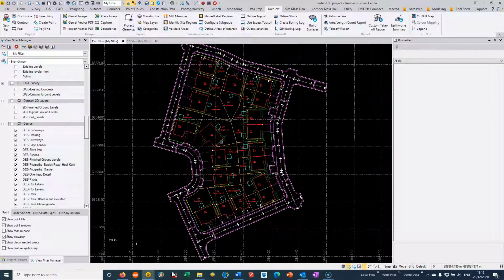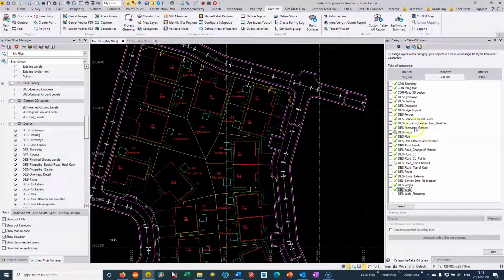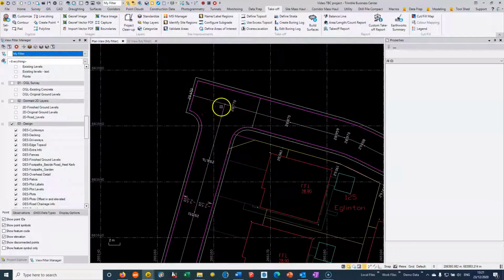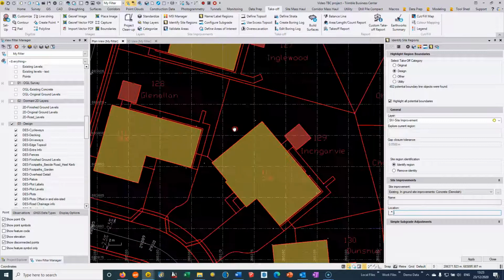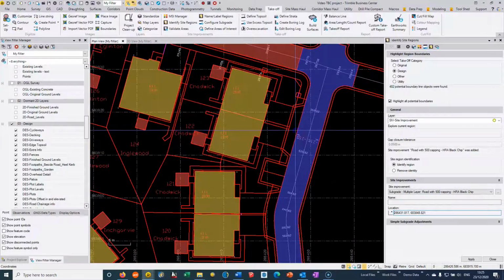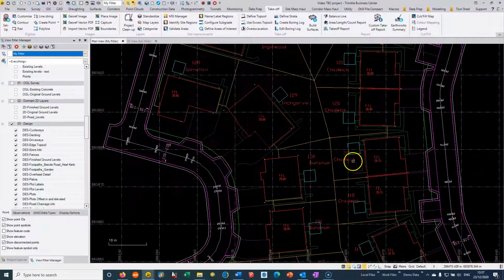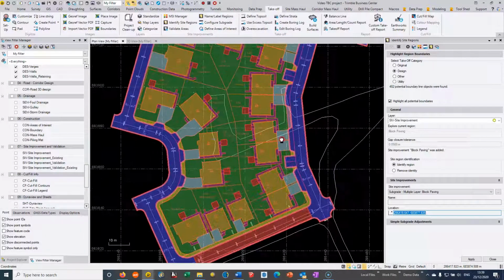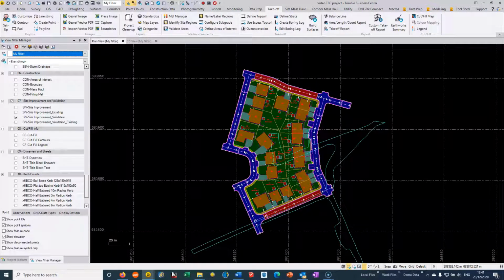8. TBC Take-off Workflow - Identifying Site Regions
This video covers Identifying Site Regions when doing a Take-off in TBC.